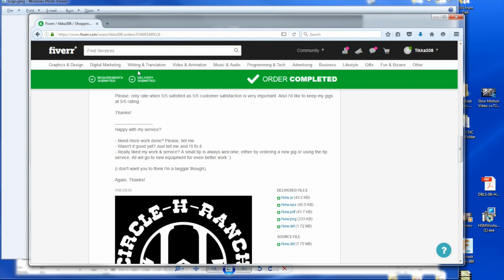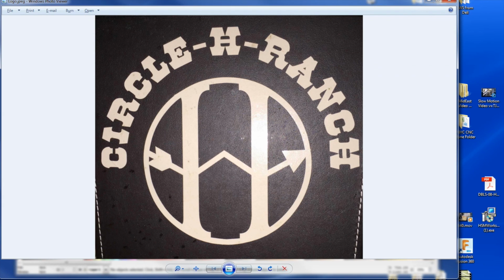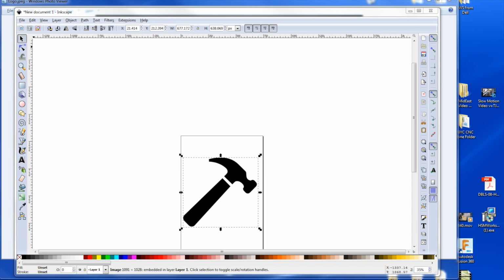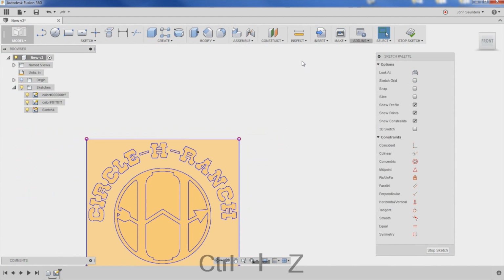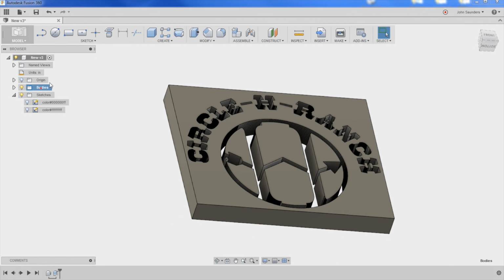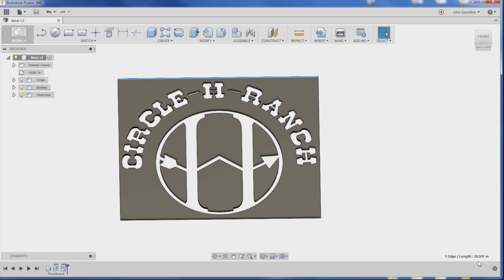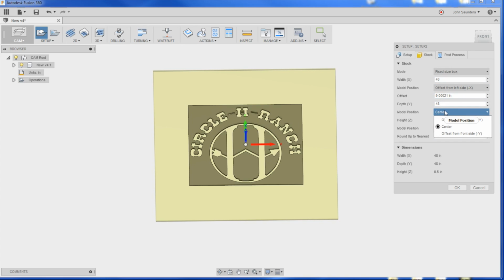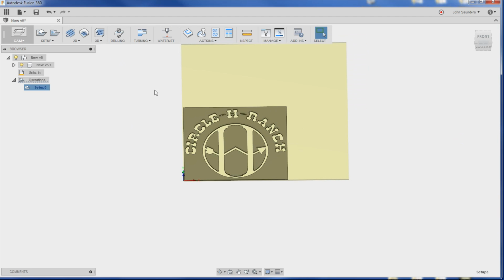Coverting JPG Photo to Fusion 360 to Plasma Cut! FF45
A friend sent a text message cellphone picture of a sign he wanted made - let's show how to use Inkscape or FIVERR to convert the image to a vector DXF, then use Fusion 360 to scale to size and CNC Plasma cut the sign out of steel!